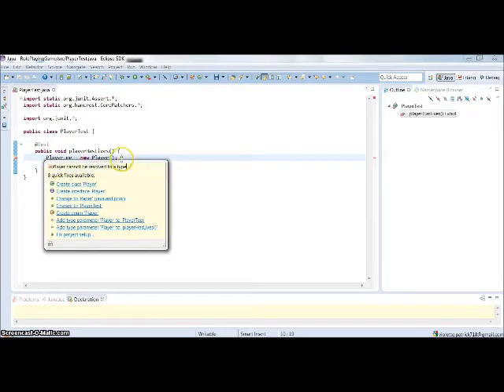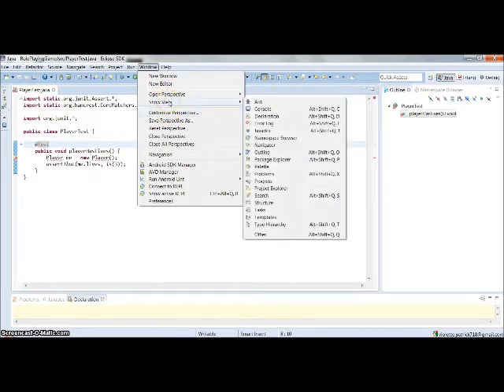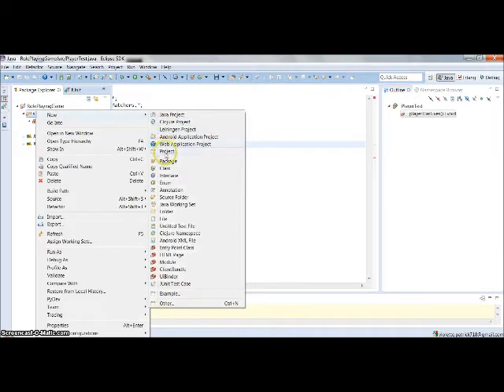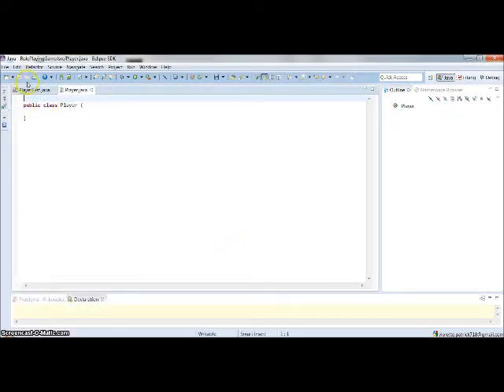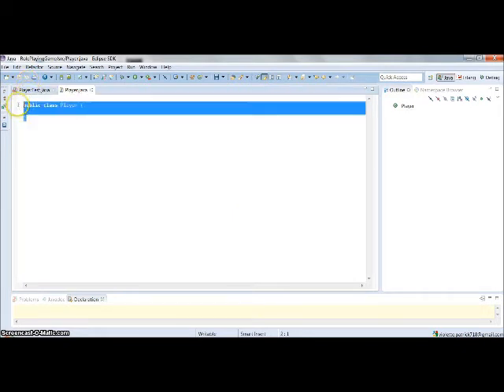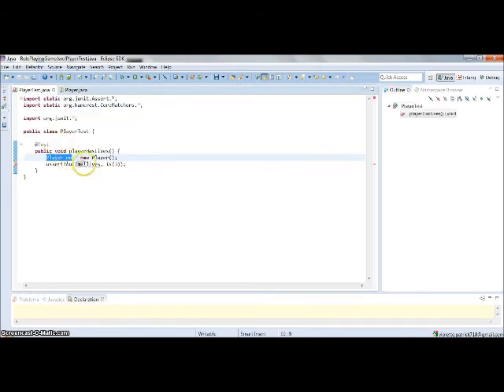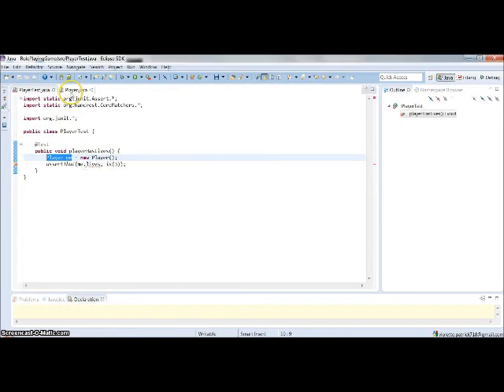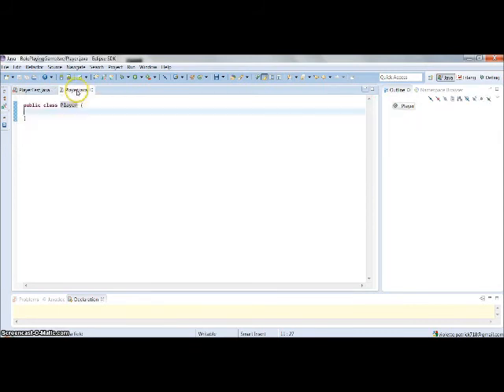V1_4 Making The Player Class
How to make a class